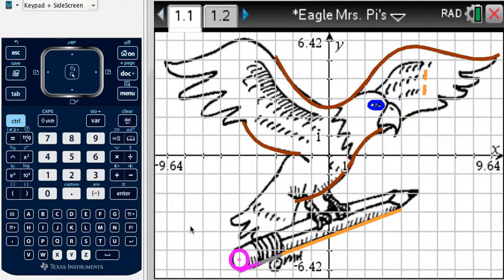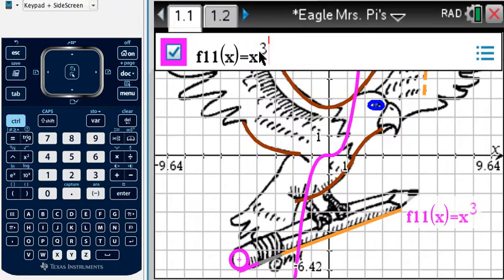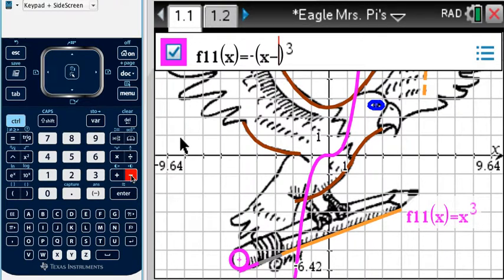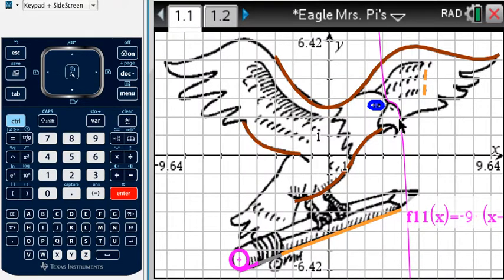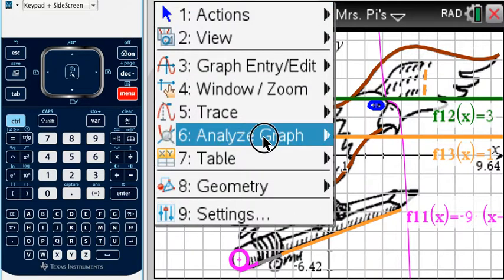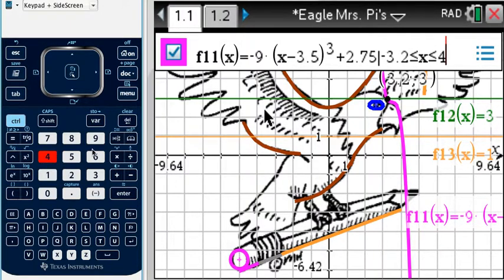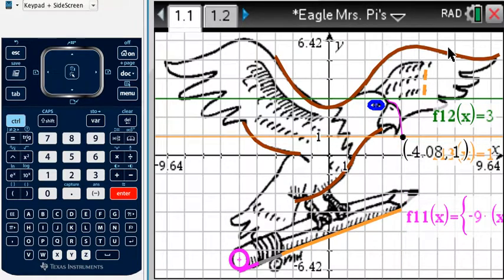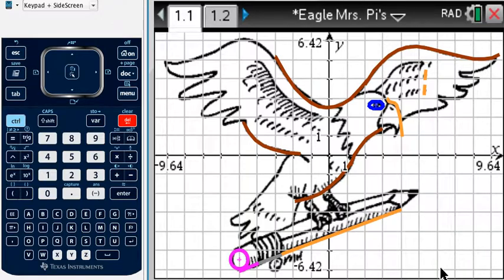Graph a Picture Helps 7